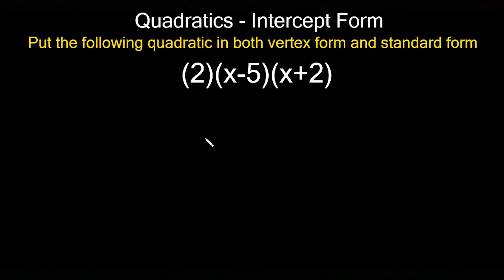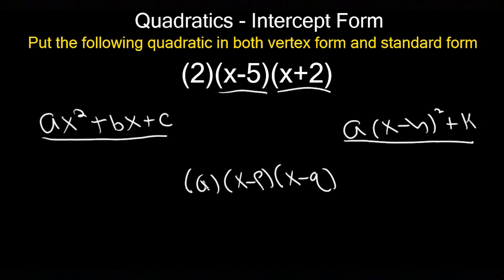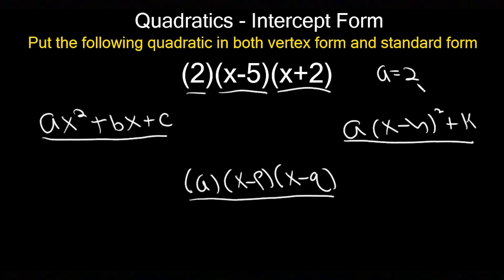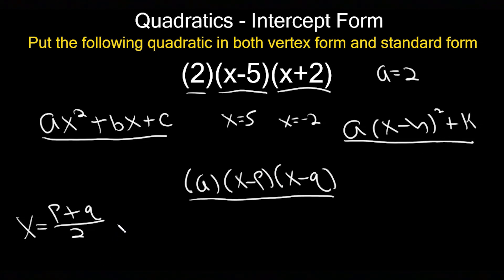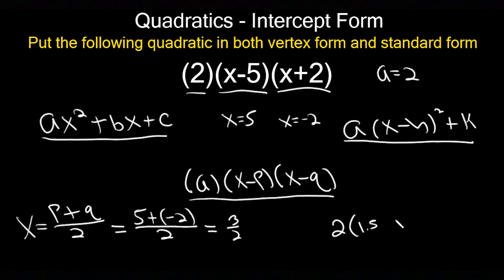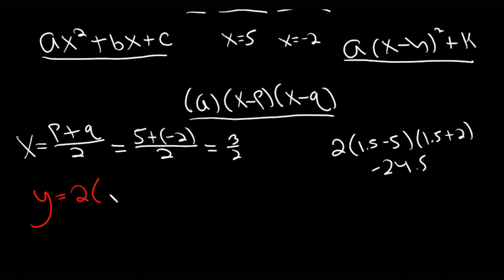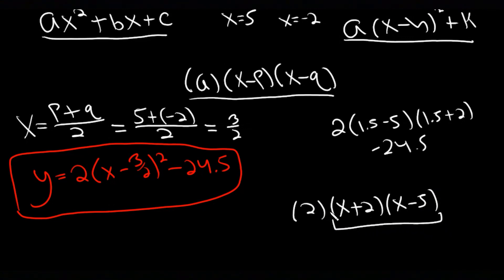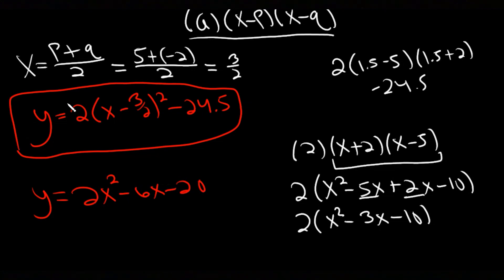From Intercept Form to Standard Form and Vertex Form - Writing Quadratics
This video shows how to go from intercept form to standard form and intercept form to vertex form.